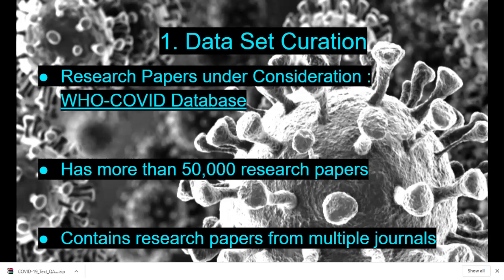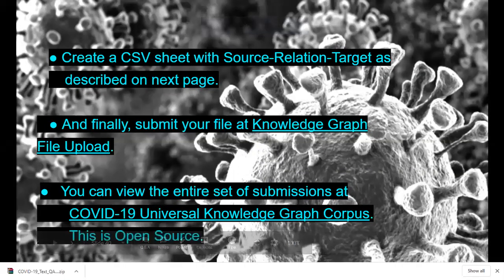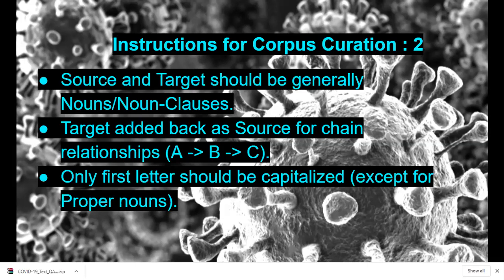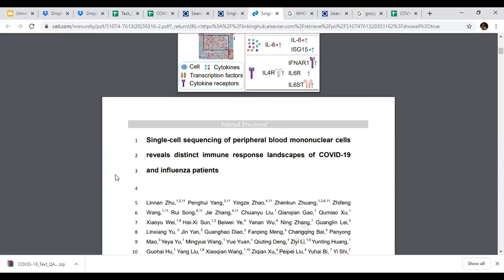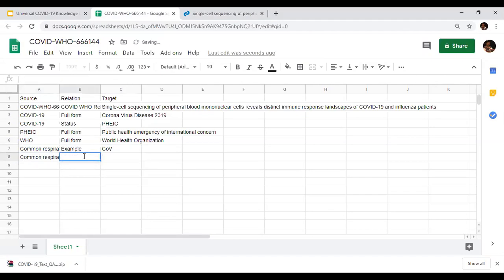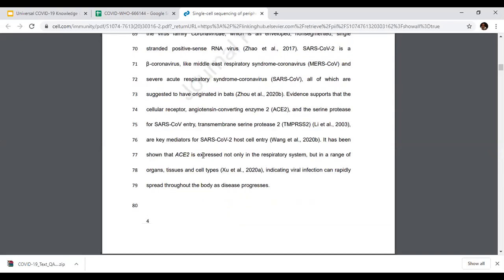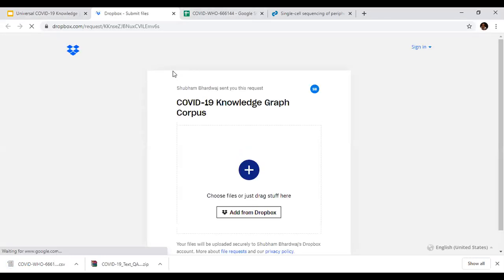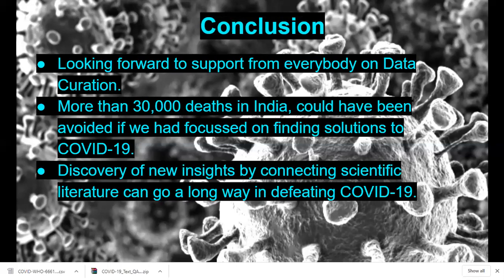How to Contribute